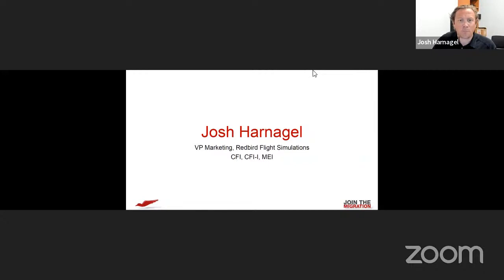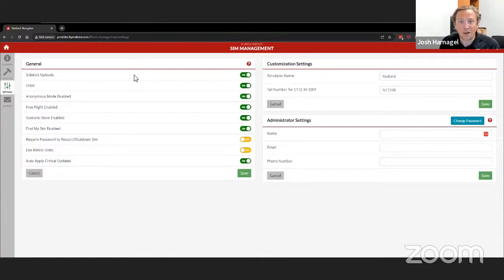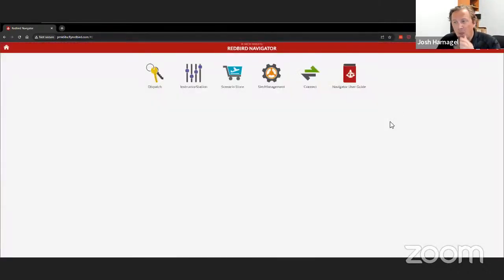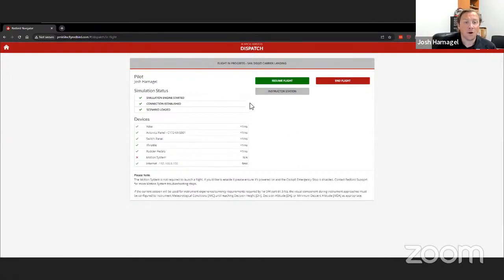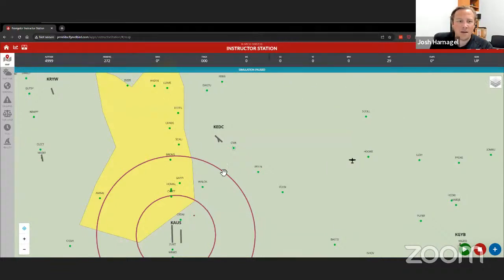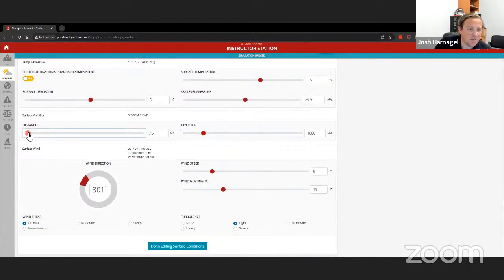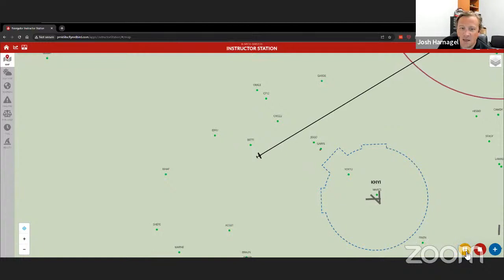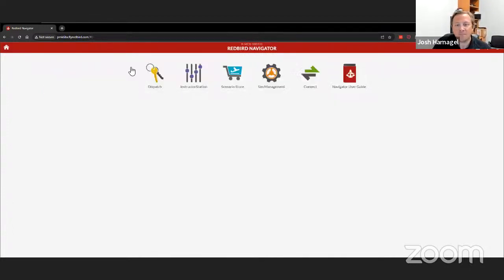How To Use Redbird Navigator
This webinar discusses the ins and outs of our simulator operating system, Redbird Navigator. It covers everything you need to know to make the most of this powerful yet user-friendly tool in your flight training program:

-Beginning a training session as a free flight or from a scenario saved to your simulator
-Downloading training scenarios from the Scenario Store and creating your own scenarios with saved flights
-Modifying the simulation environment before and during a flight (including the time of day and weather conditions, turbulence, aircraft failures, and much more)